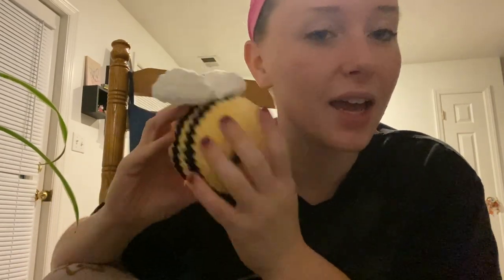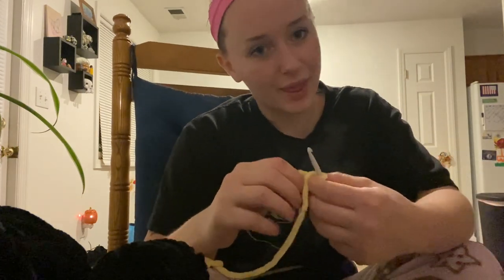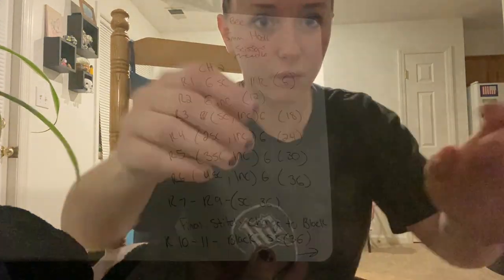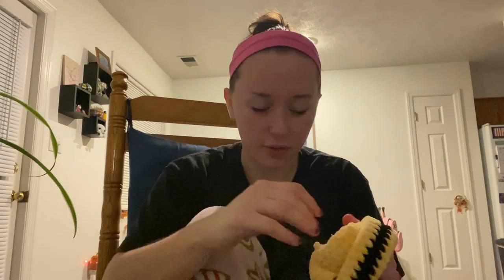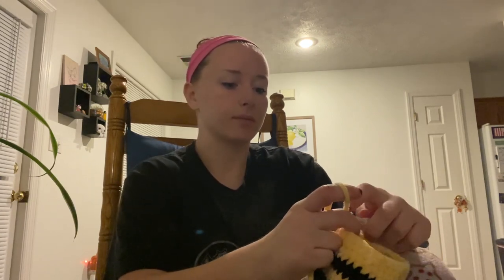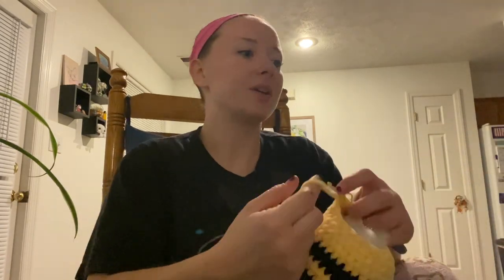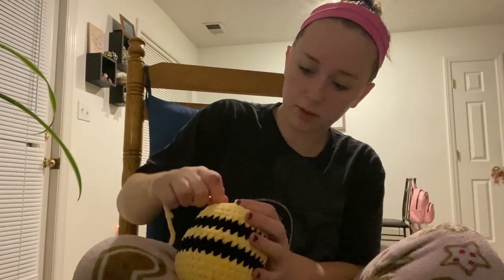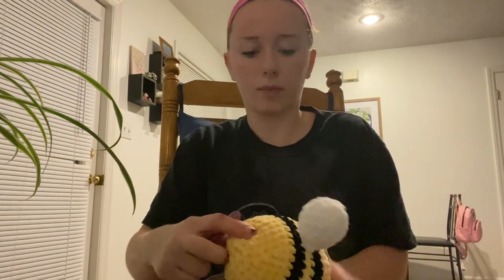Crochet and Chat 💬 Simple Free and Easy Bumblebee Tutorial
Hello all! This video will be my first crochet tutorial and chat. Come along with me during this video to create an adorable little yellow bumblebee. I chat about life, and spending time alone in todays video. I’d love to continue to make crochet and chat content. Let me know what you think 🤔 💭

🐝 socials